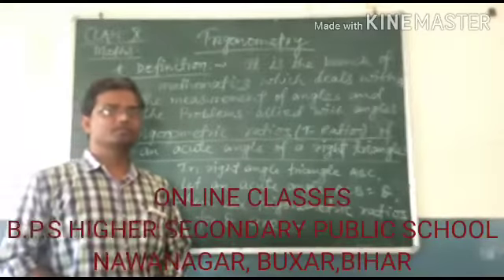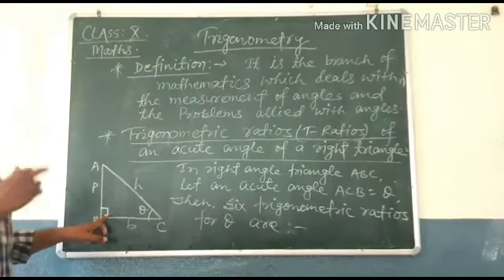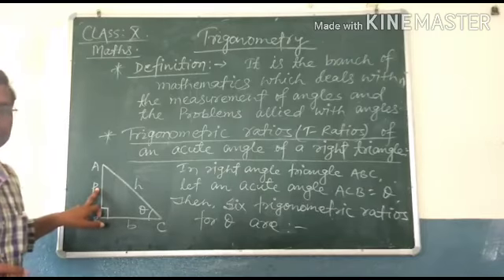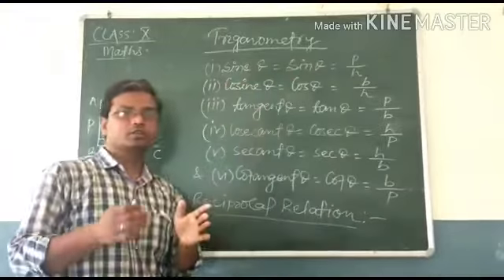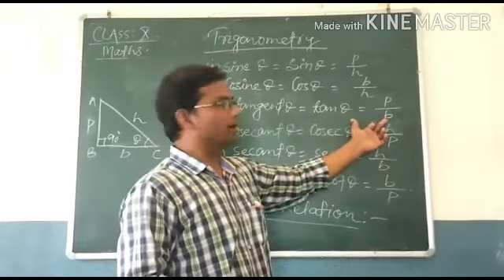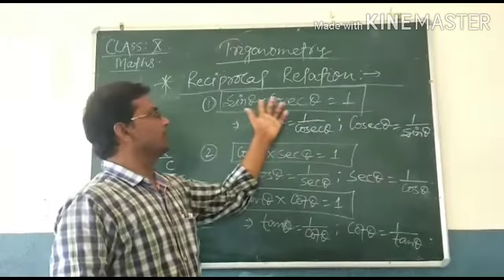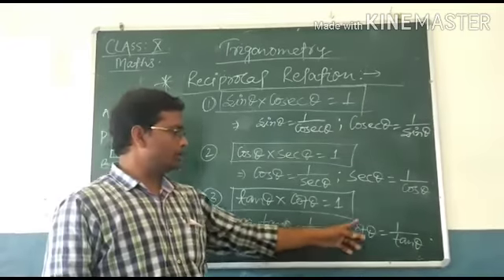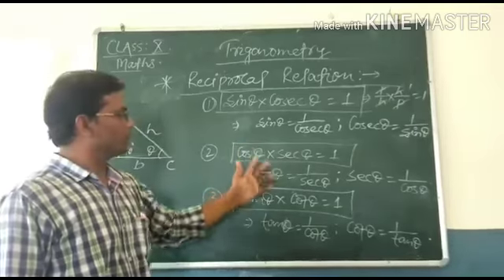Trigonometry of class 10th(part 1)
Definition,T ratio's etc